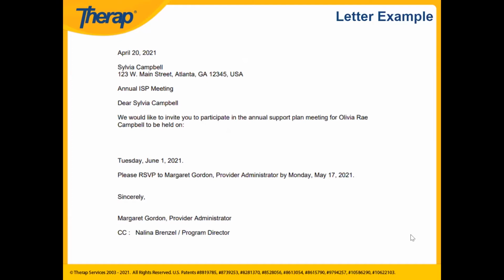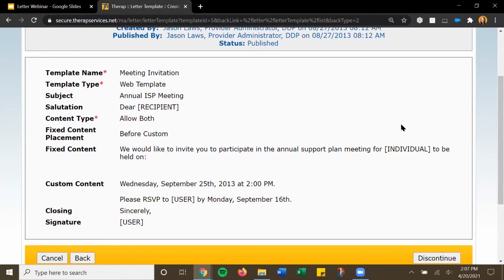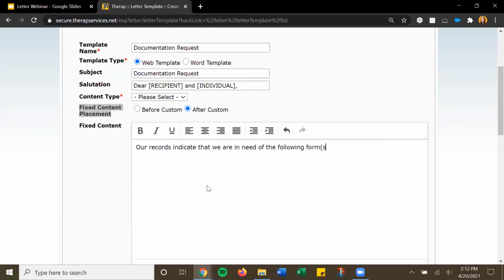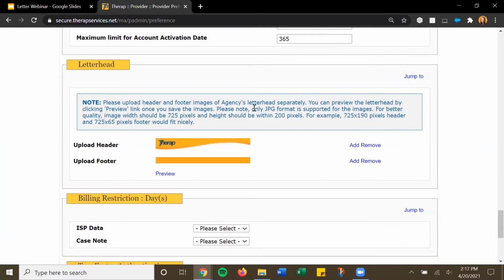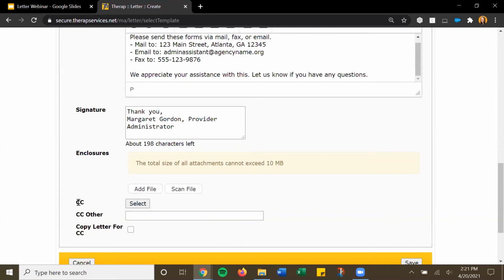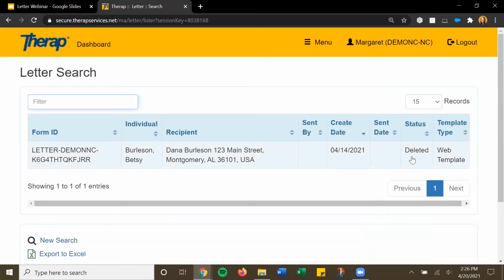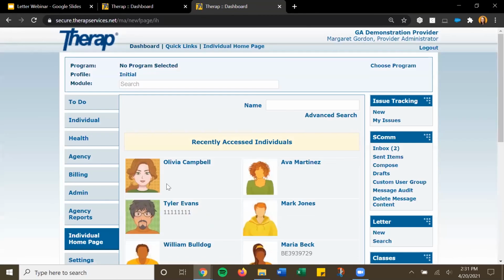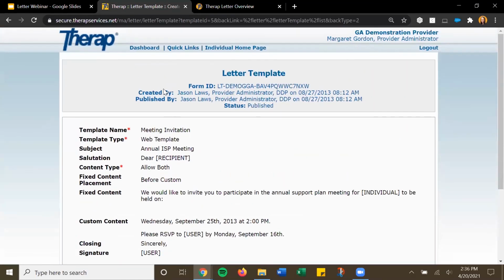Webinar - Learn about Therap's Letter Module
Using the Letter module users of an agency will be able to generate letters for contacts and staff members of an individual.  Learn the process of creating letter templates and generating letters applying these templates. This module will also assist with sending out standard meeting invitations, event notices, and much more.